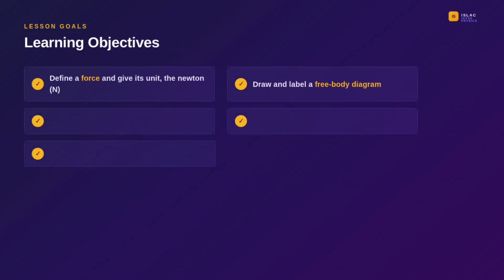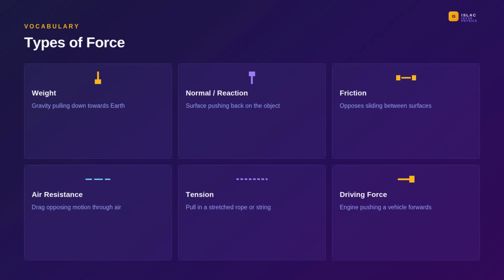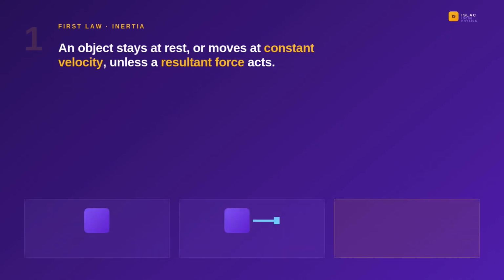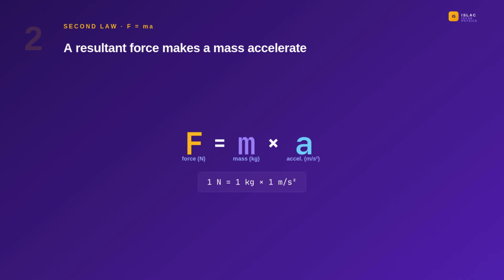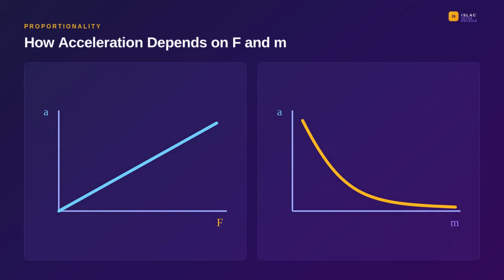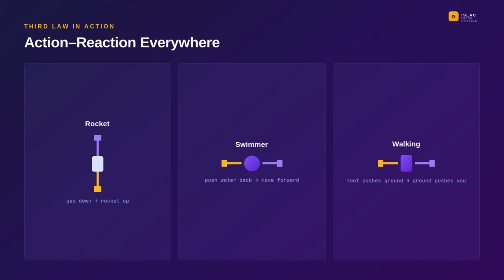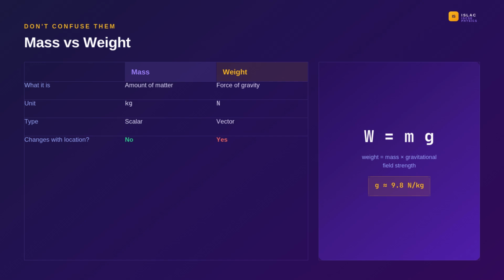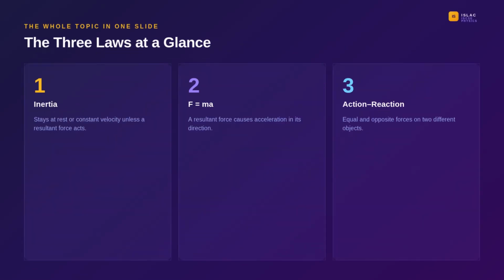Newton's Laws of Motion Explained | IGCSE / O-Level Physics (Forces & Motion, F=ma)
Master Newton's three laws of motion for IGCSE / O-Level Physics! This lesson covers forces, free-body diagrams, balanced vs unbalanced (resultant) forces, the 1st law (inertia), the 2nd law F = ma with a worked example, the 3rd law (action-reaction pairs), and mass vs weight (W = mg). Perfect for exam revision.